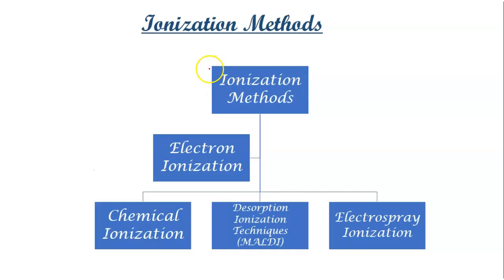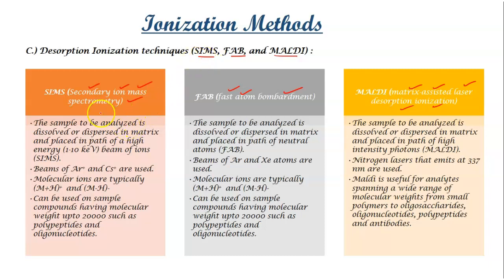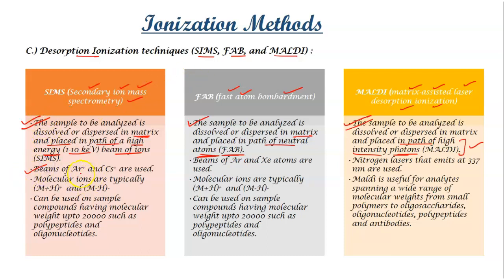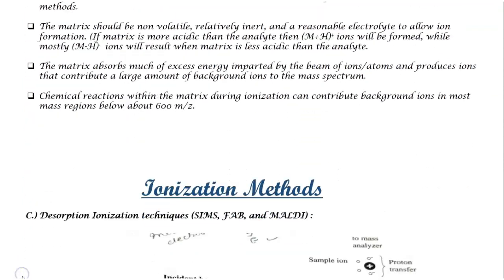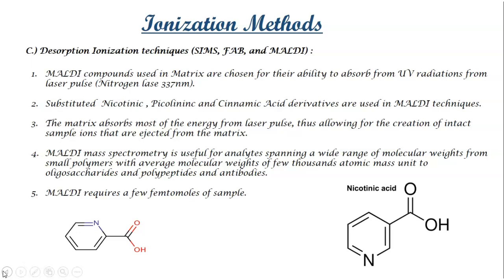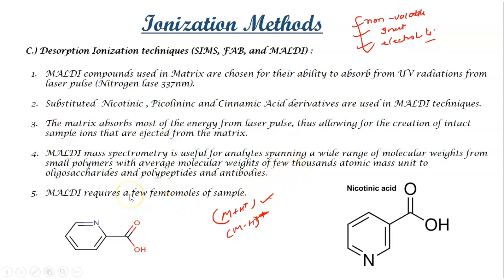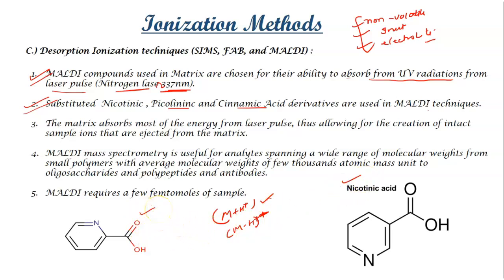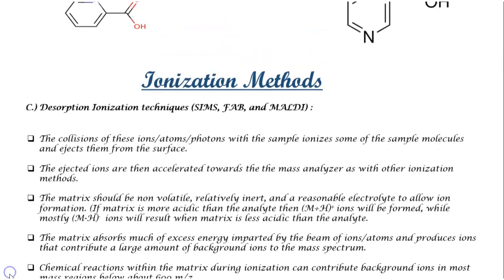(Mass Spectrometry Part 3) Desorption Ionization Technique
Detailed description of Desorption Ionization techniques including SIMS, FAB and MALDI..!